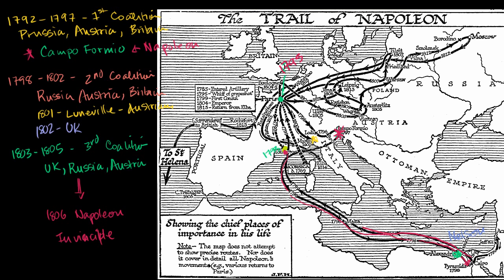1. Napoleon and the Wars of the First and Second Coalition